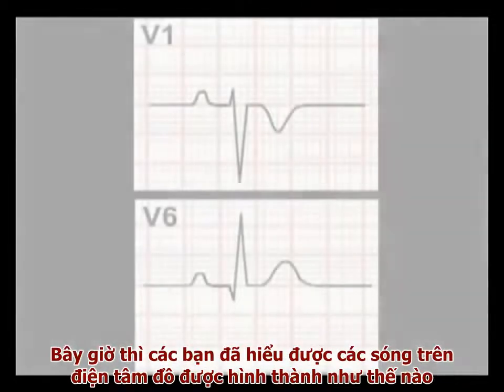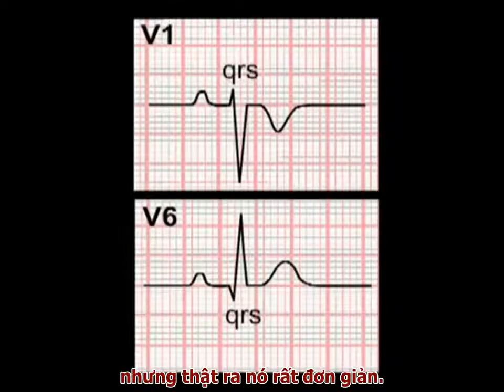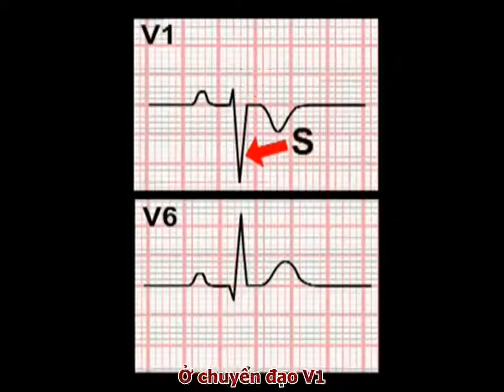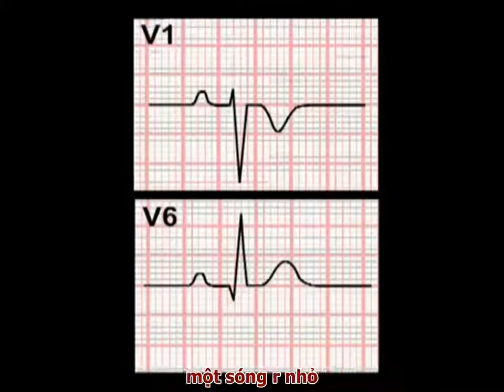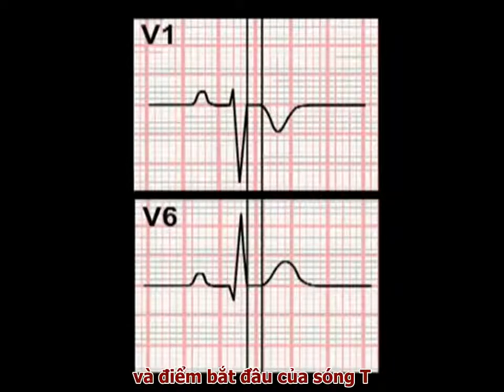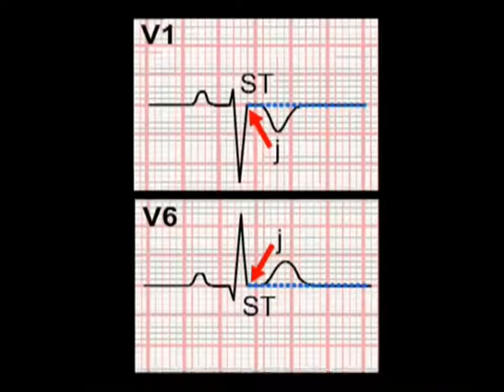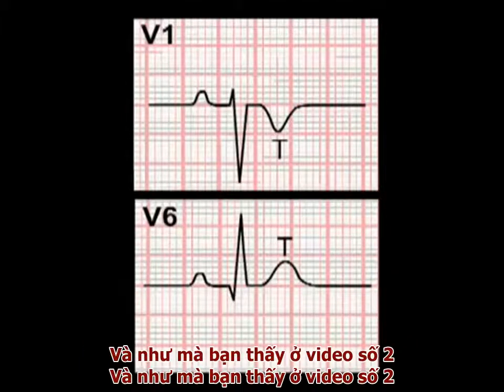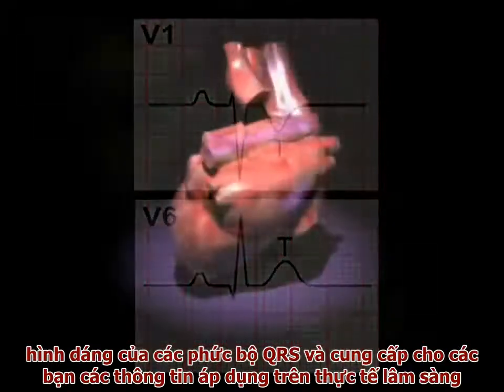1 3 điện tâm đồ Hình dáng của các sóng trên ECG